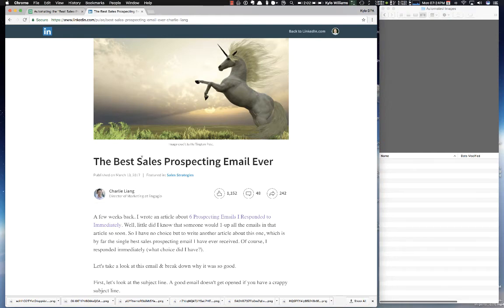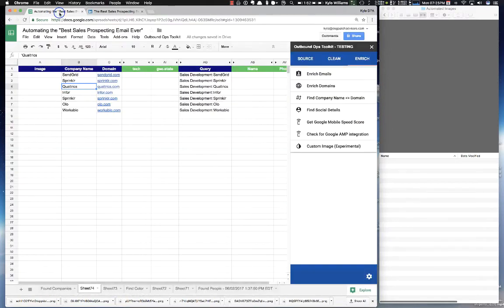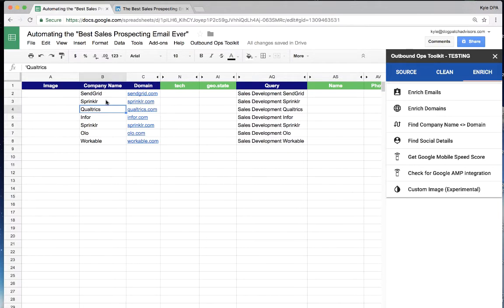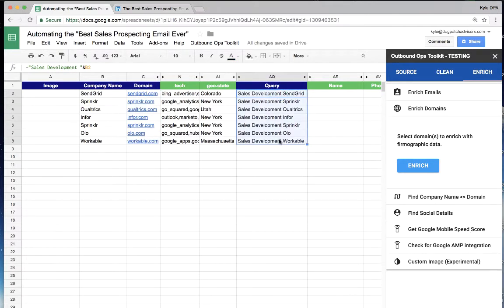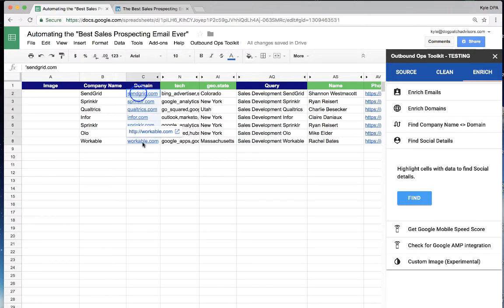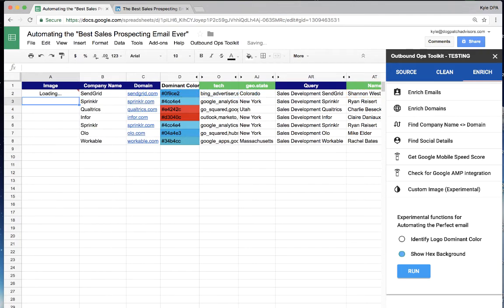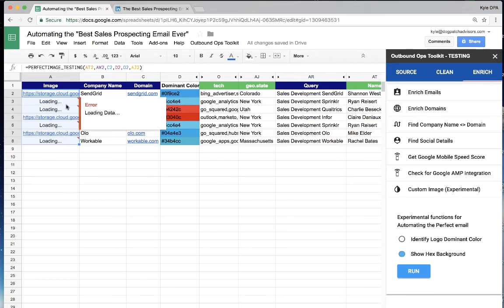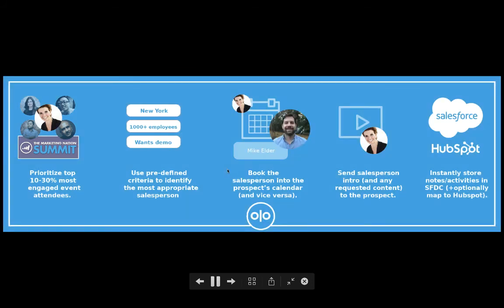Automating Personalized Images for Outbound